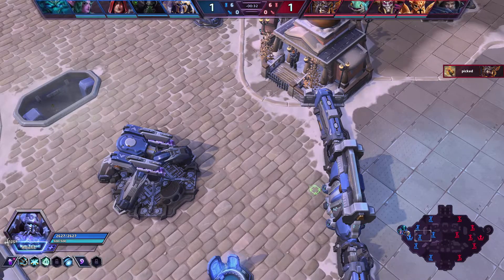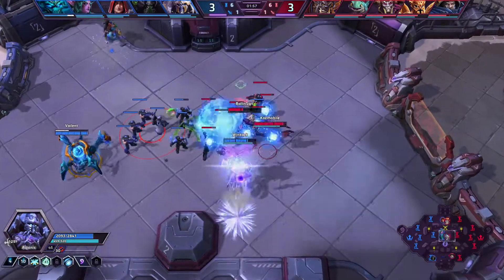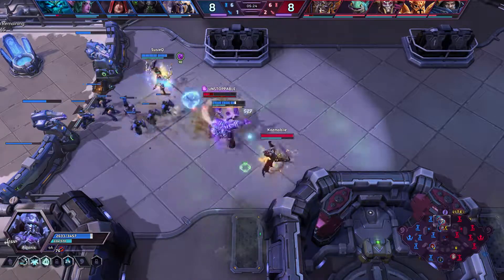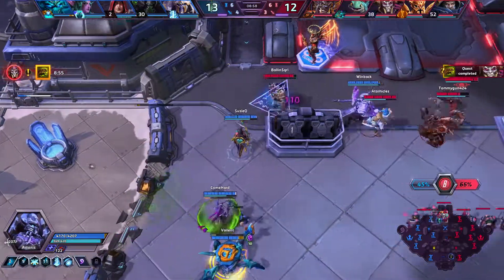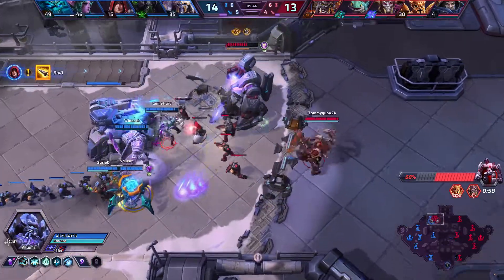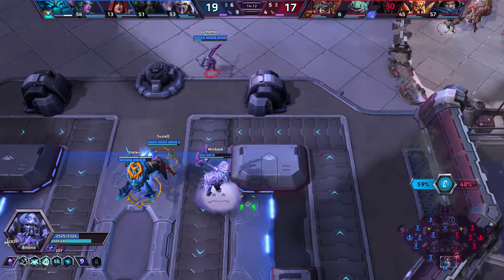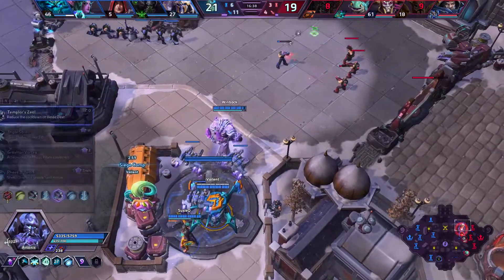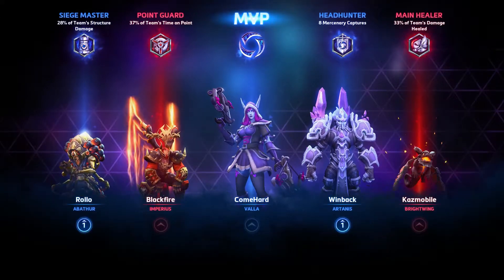Artanis | So dashing in Heroes of the Storm 2020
The time has come to put all your cybernetic enhancements to work, and dodge everything.